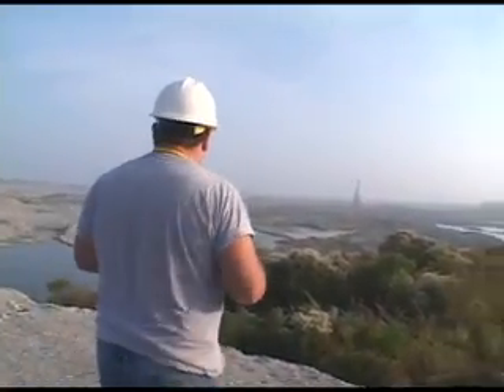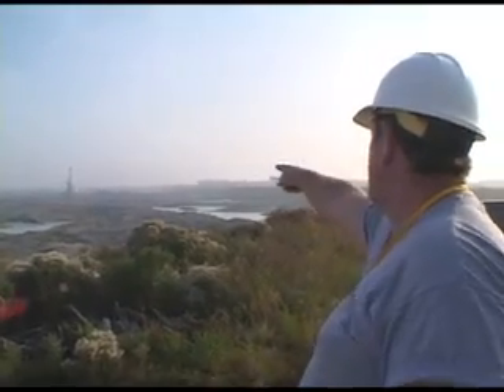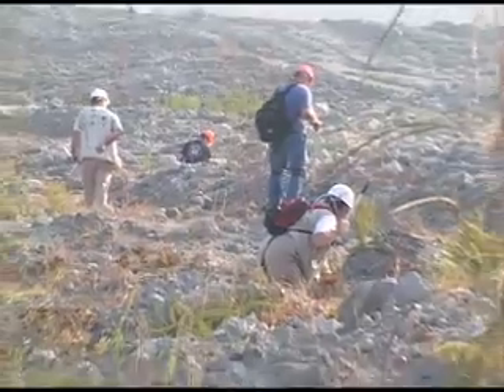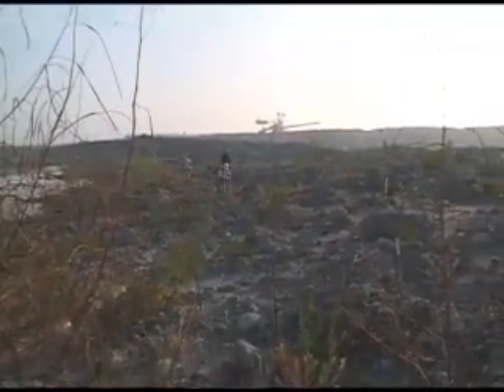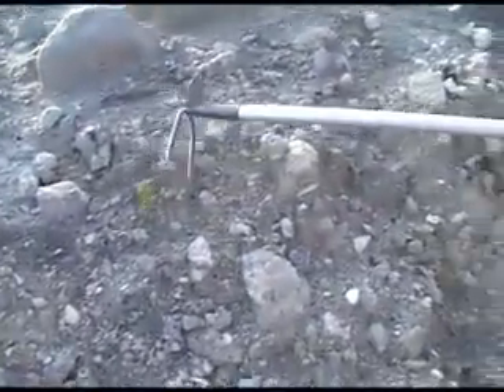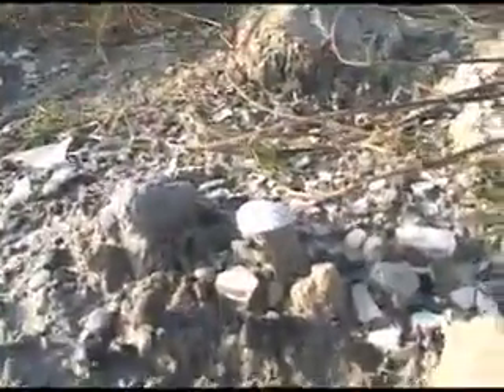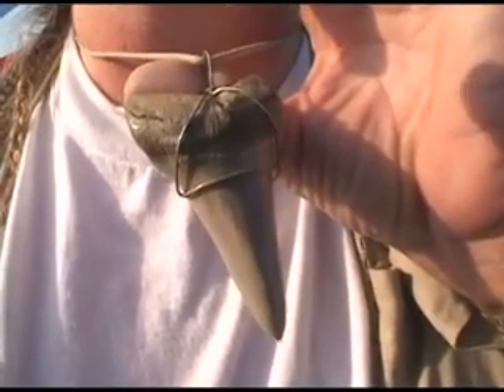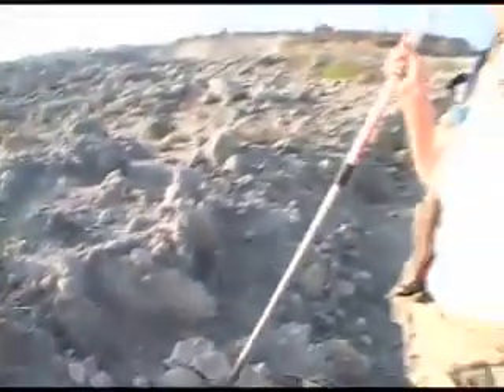Lee Creek Fossil collecting part 1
Day hunting shark teeth at the Lee Creek phosphorus mine